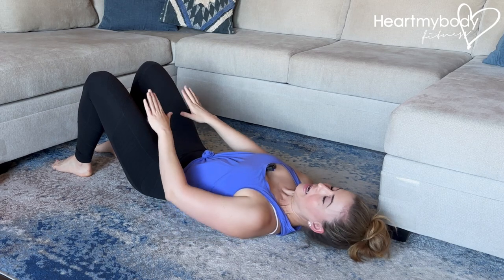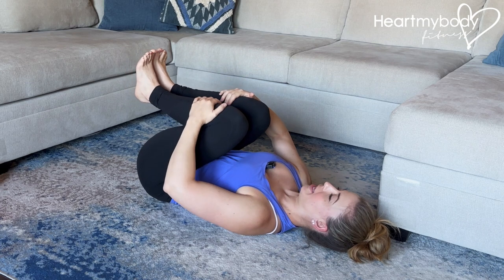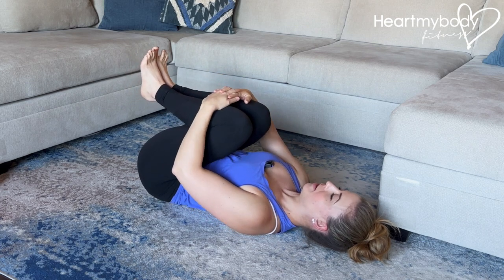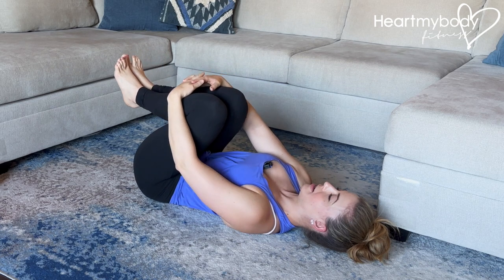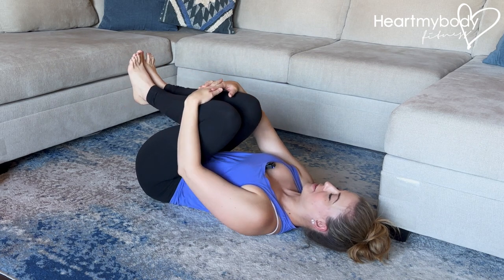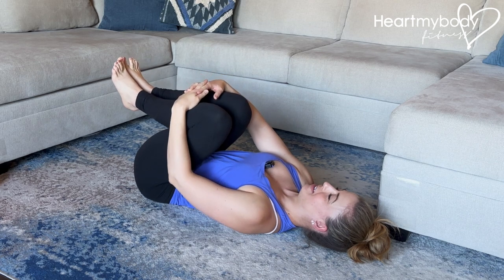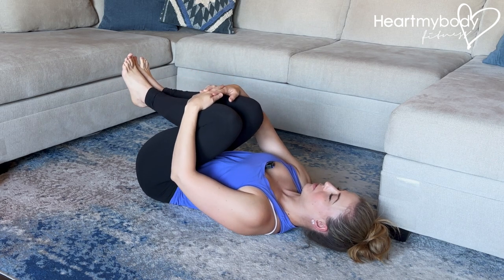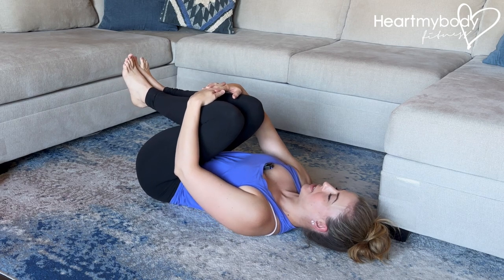How to do a Lying Knee Hug Stretch